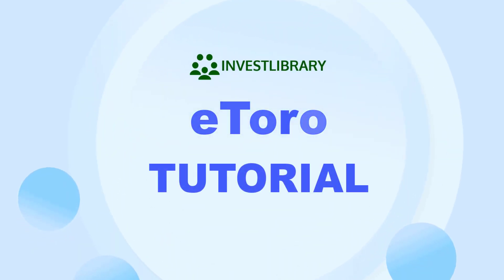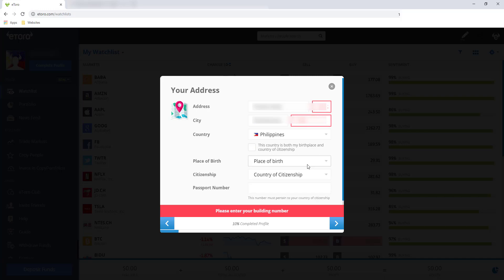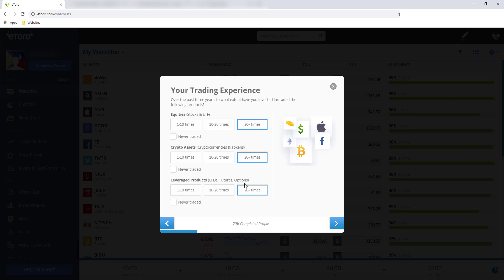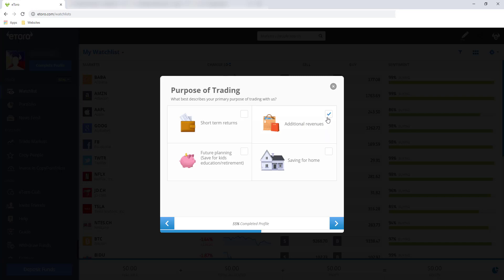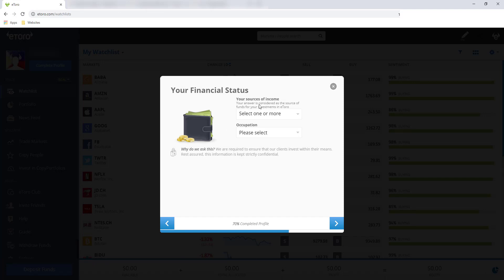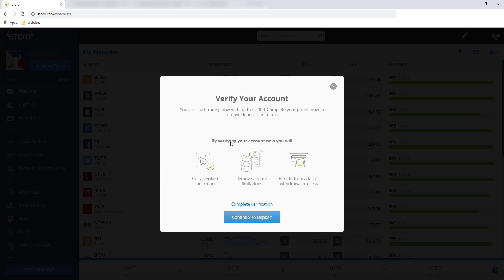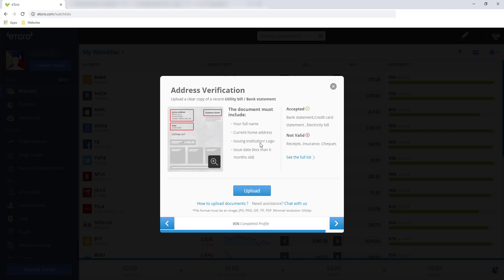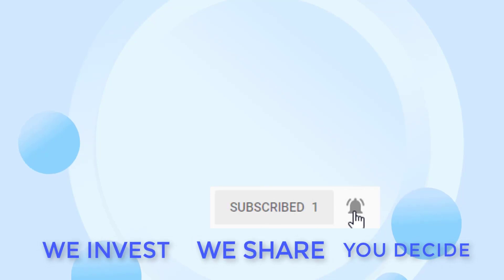How to register to eToro for Non US eToro Account (eToro Philippines) / eToro for beginners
Etoro Tutorial #1: How to Open Etoro Account Outside USA - Philippines!

In this video series, we will show how to use Etoro as trading platform.
We will start by doing Etoro registration.

Your registration will go through approval process.

We detailed here the step by step process on how to open an account with Etoro online.

What are the requirements to open an account with Etoro:
Complete your profile online
Upload Valid ID
Upload proof of billing

TIMESTAMP
0:00 Introduction
0:14 eToro for beginners: How to open an eToro account
0:26 eToro signup / create an account
1:06 Steps on how to complete your eToro Profile
1:33 input your profile
1:40 input your address
2:55 input your trading experience
4:23 input your trading knowledge
4:38 trading knowledge assessment
4:56 Planned investments
5:12 Trading Strategy
5:29 Purpose of Trading
5:59 Risk profile and assessment
7:40 your financial status
9:08 Complete account verification
9:52 verify your phone
10:27 passport or ID card
10:57 Address verification
12:02 Tax Identification Number

There are a lot of questions you need to answer in opening an account with Etoro, your answer might affect the verification of your account.

etoro philippines tutorial
etoro philippines withdrawal
etoro philippines review
how to open etoro philippines
etoro for beginners philippines
etoro for Filipino
how to find etoro account philippines
etoro copy trading philippines
ofw investment
buy US stocks for Filipino
etoro philippines
how to deposit in etoro outside USA
how to deposit in etoro philippines
copy trading
etoro review philippines
etoro tutorial
social trading
etoro copy trading
social trading philippines
beginner trading philippines
social investing philippines

ABOUT INVESTLIBRARY:
Investlibrary promotes financial inclusion by sharing finance How-To and finding small capital investments to help Filipinos become financially literate and independent.

🔎 WE SHARE.
We share information about our research and experience about the investment.
We do not promote nor discourage anyone to invest.

🔎 YOU DECIDE.
Always do your own due diligence and research when choosing an investment.
Happy investing!  (",)

Was the video helpful? Give us a thumbs up so that we will be inspired to create more! :D

If you want to be updated with more personal financial tips, investment ideas and how to guides,